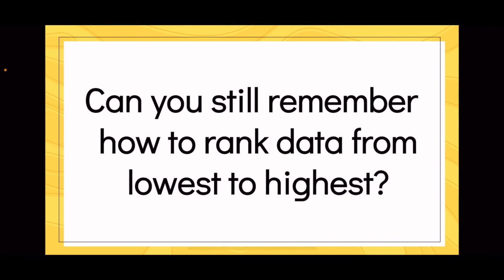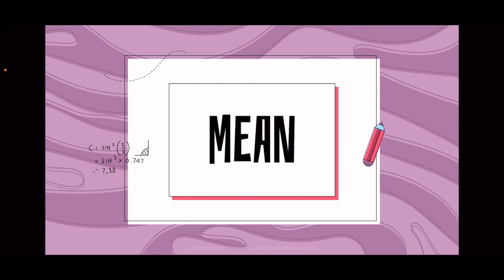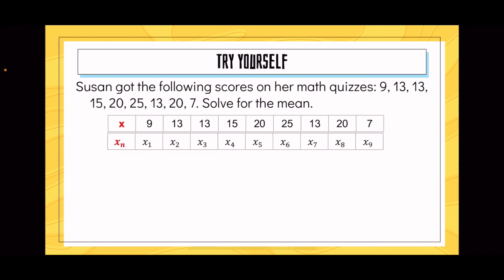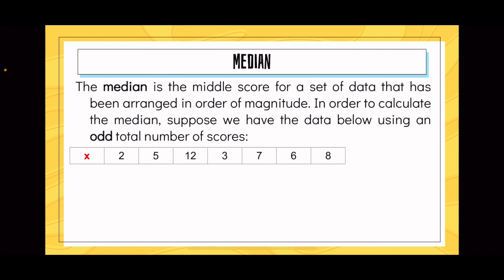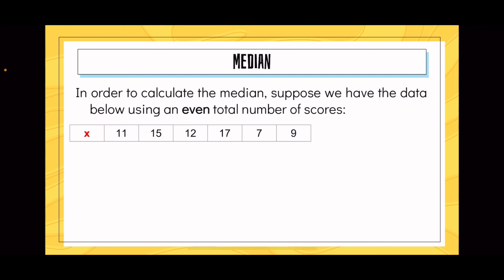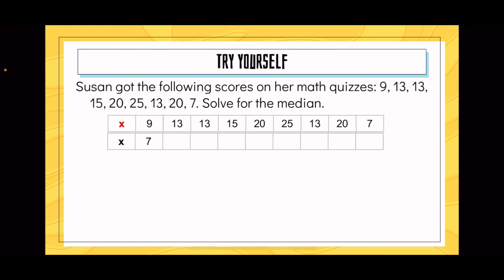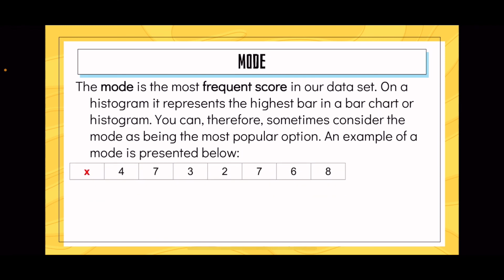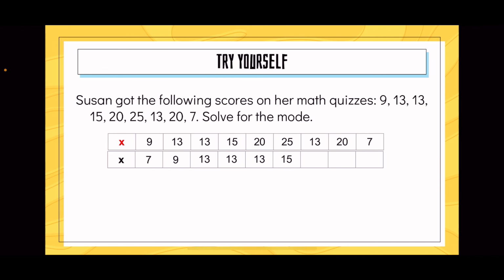Teaching On Video About Central Tendency!